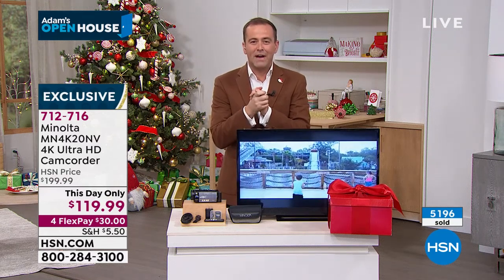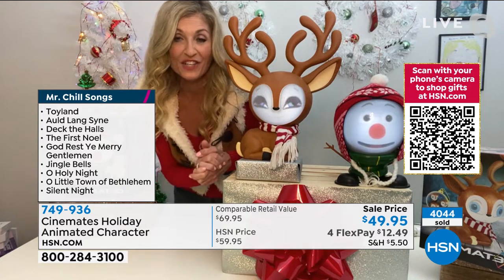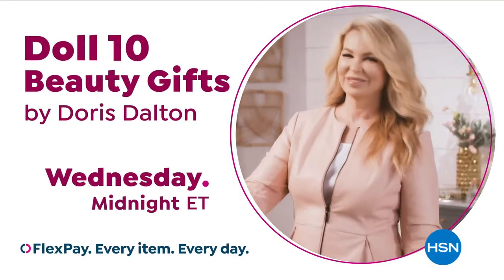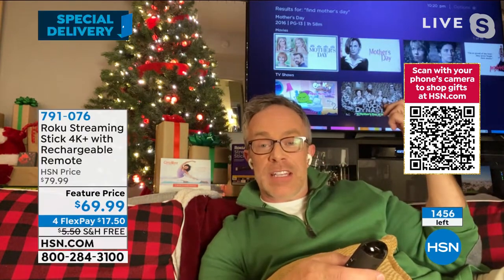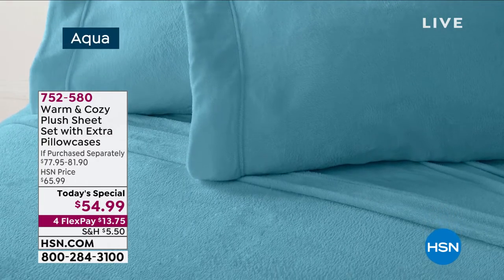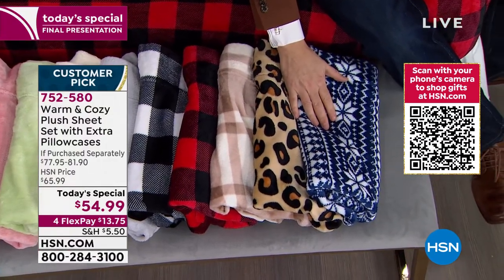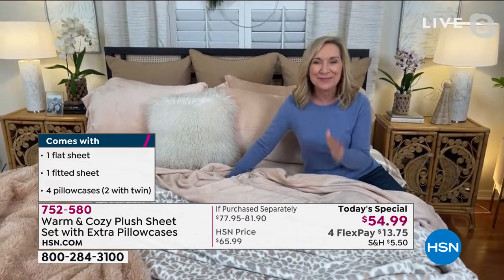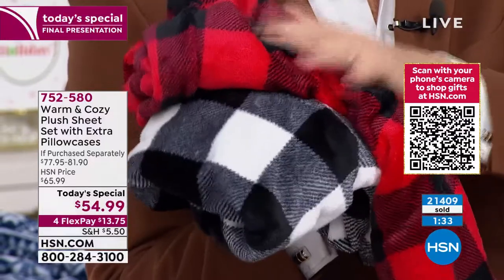HSN | Adam's Open House - Gift Edition 11.15.2021 - 10 PM